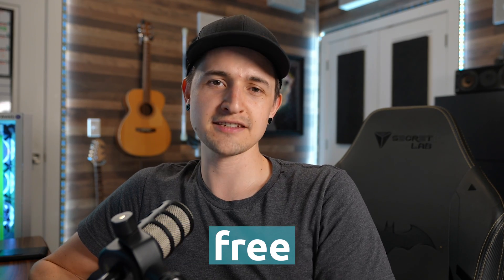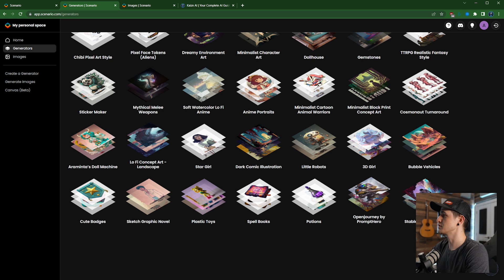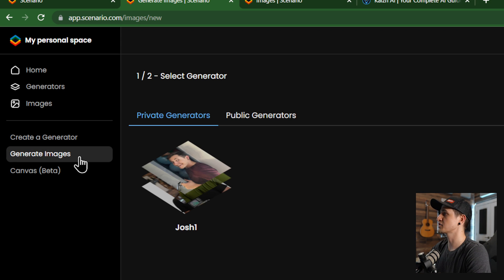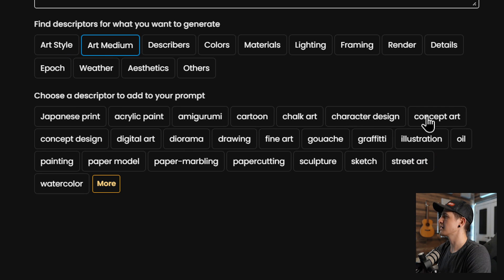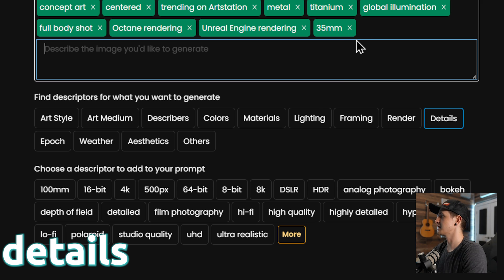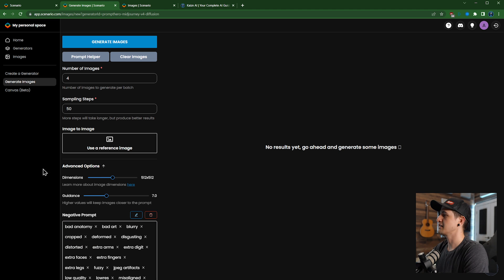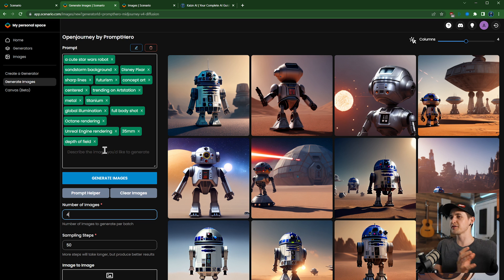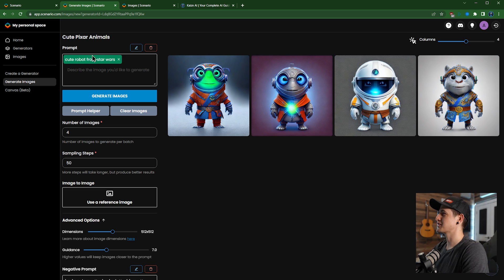Best Free Online AI Art Generator! - Scenario AI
What is the BEST FREE online AI art generator that YOU can use TODAY? In this AI art tutorial, I'll take you through the process of creating gorgeous AI art with just a few clicks of your mouse. We'll walk you through the various features of Scenario AI, a powerful free online tool that makes it easy and fun to generate stunning artwork—even if you don't have any previous experience in prompt engineering.

Chapters:
00:00 Introduction
00:33 Scenario AI Overview
01:46 Using Scenario for My Website
02:23 Generating Images in Scenario AI
07:25 Using my Custom Generator